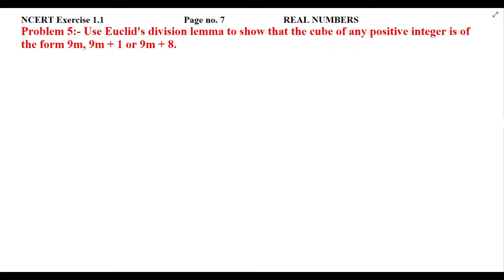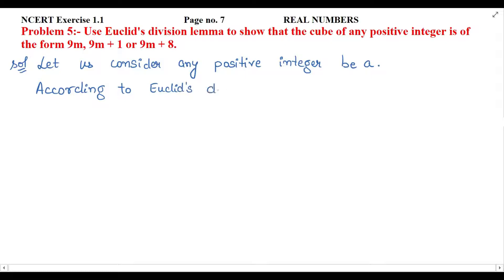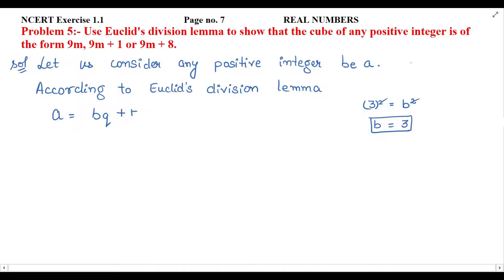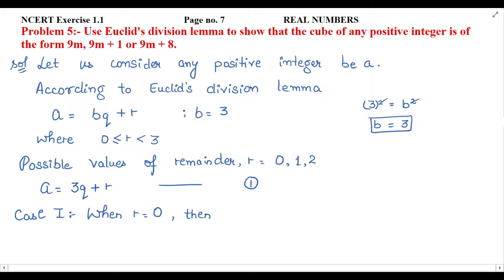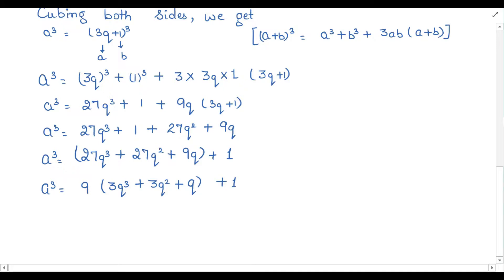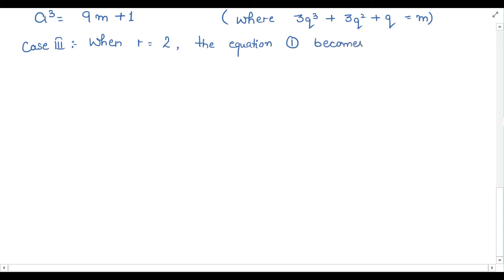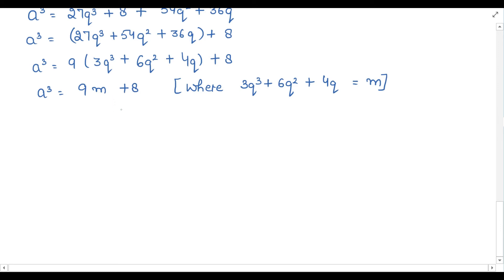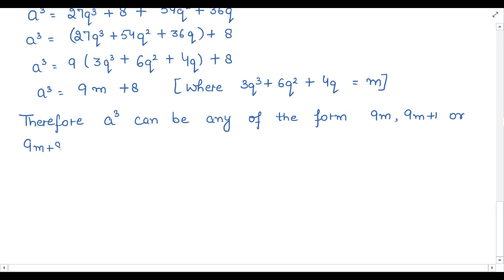Use Euclid's division lemma to show that the cube of any positive integer is of the form....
NCERT Exercise 1.1                    Page no. 7                         REAL NUMBERS
Problem 5:- Use Euclid's division lemma to show that the cube of any positive integer is of the form 9m, 9m + 1 or 9m + 8.